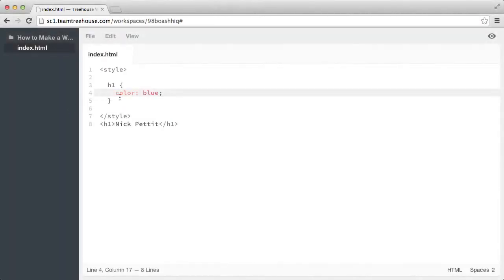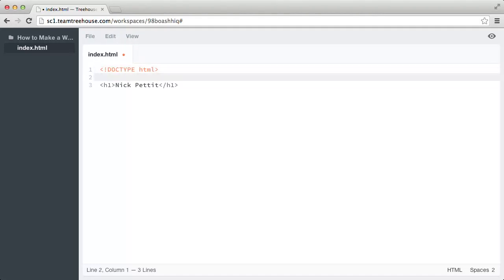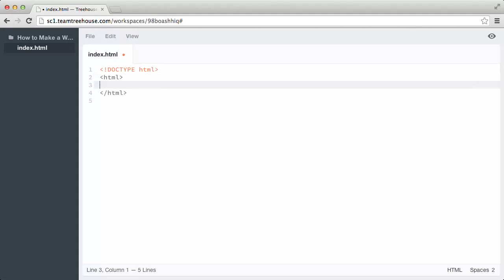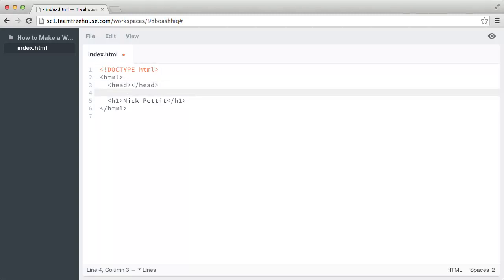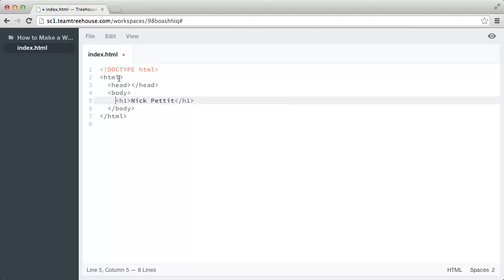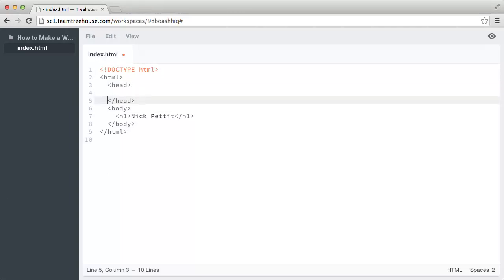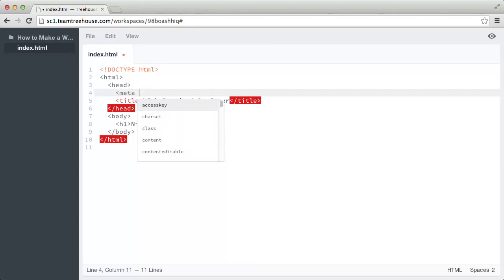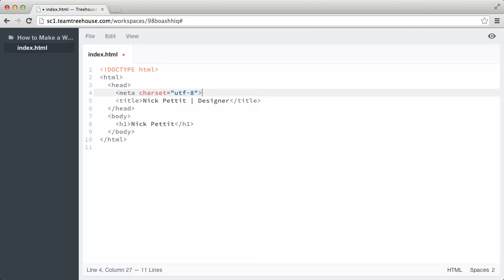06 Build Structure How to Make a Website Treehouse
06 Build Structure   How to Make a Website   Treehouse